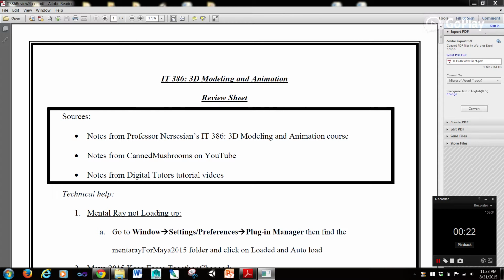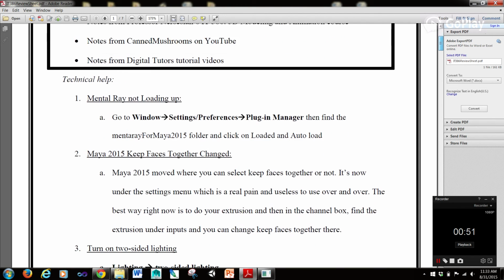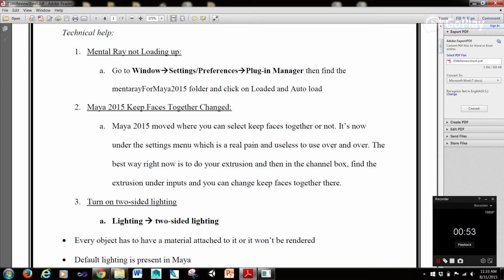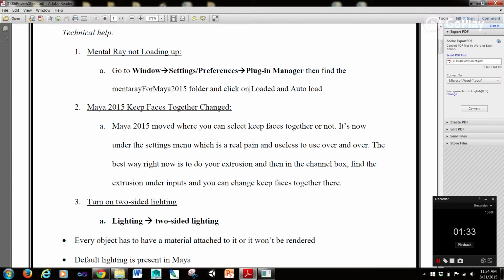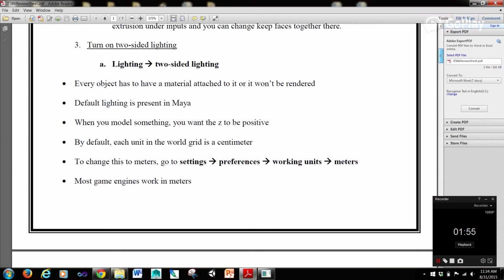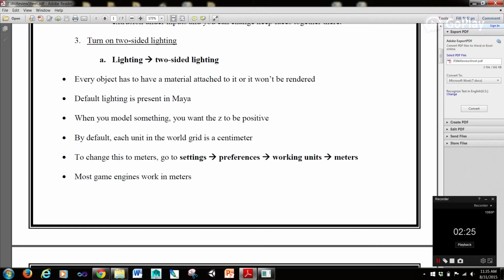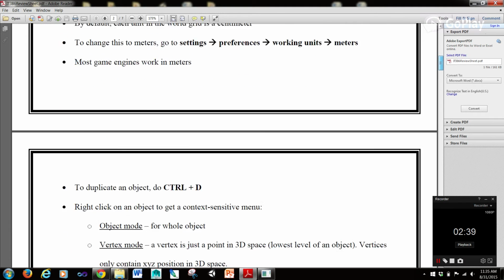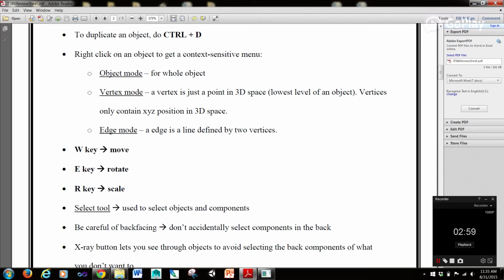3D Modeling and Animation in Maya Intro 01